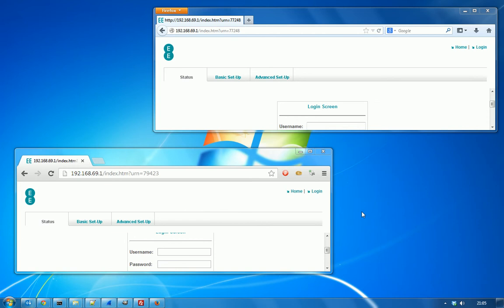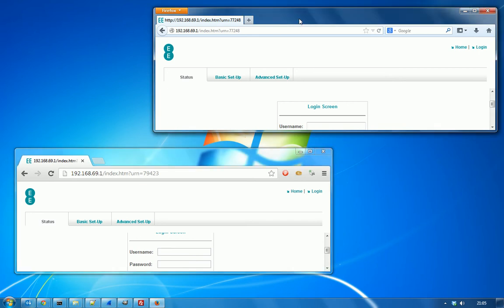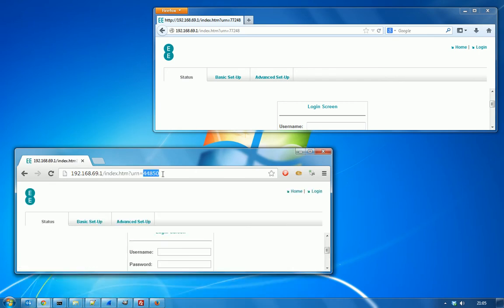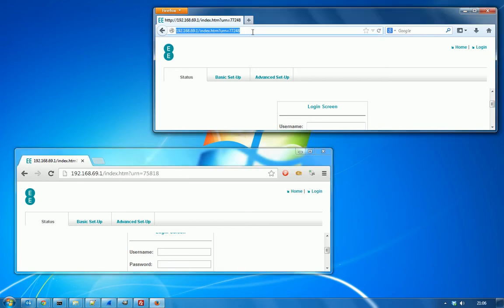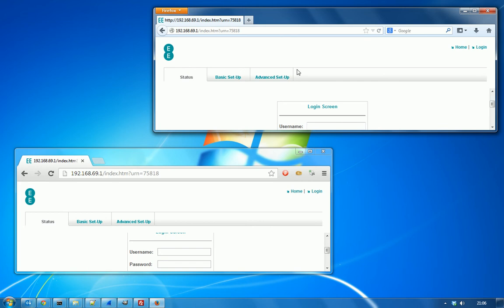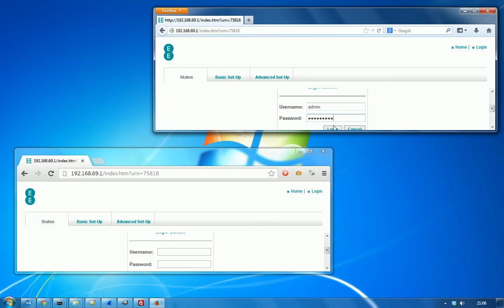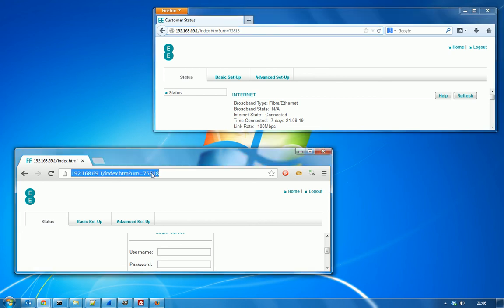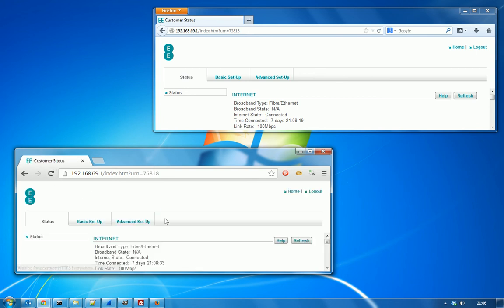Session Fixation Attack - EE BrightBox Router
This is a very brief demonstration of the basics of a Session Fixation attack against a BrightBox router from EE.